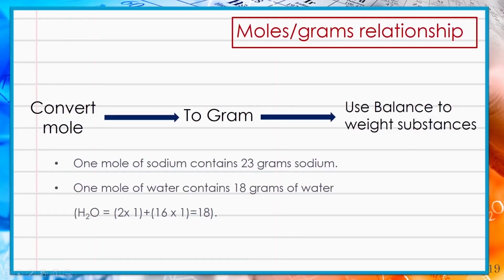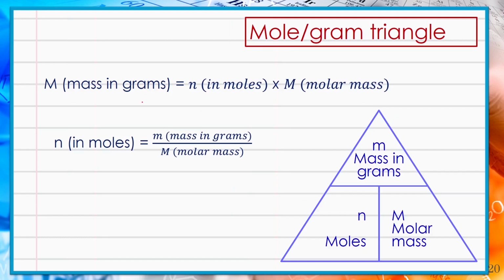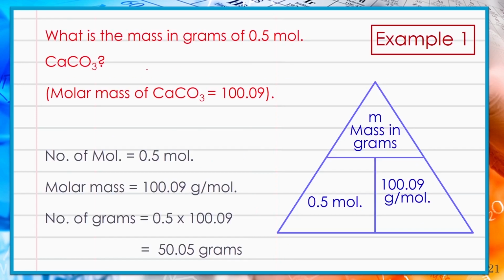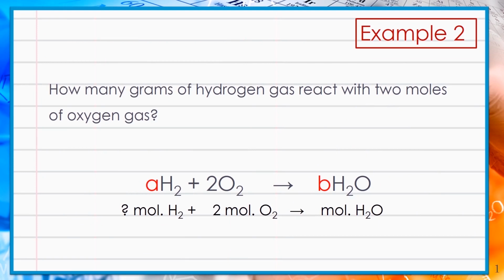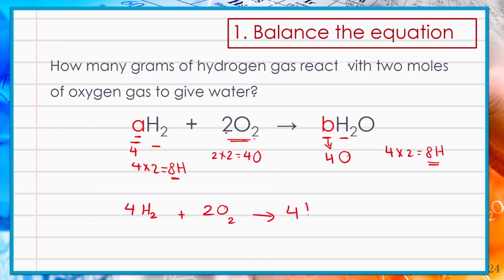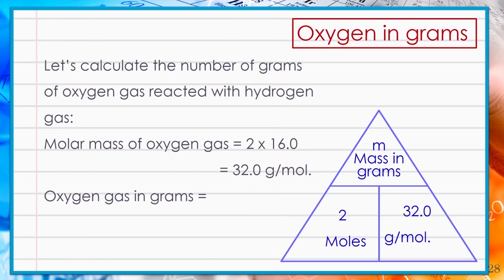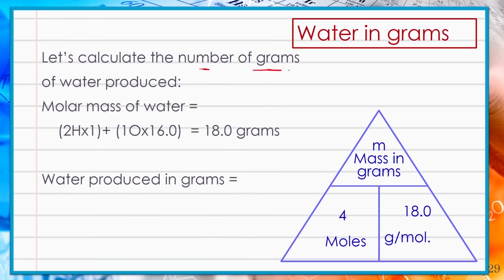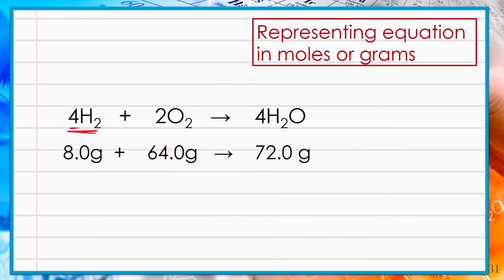How to Convert Between Moles and Grams?